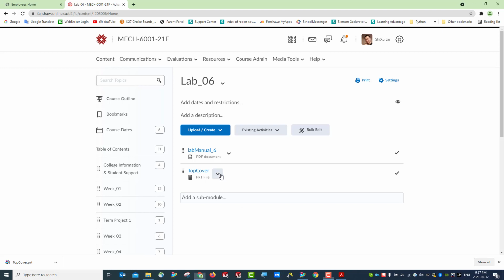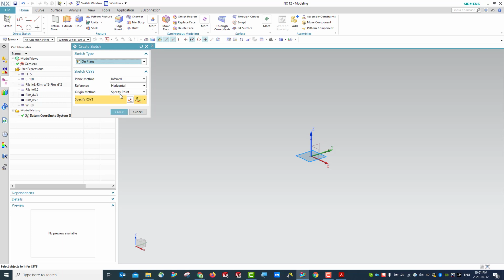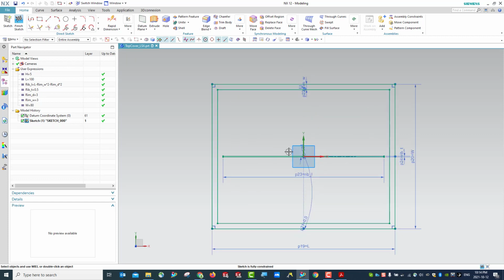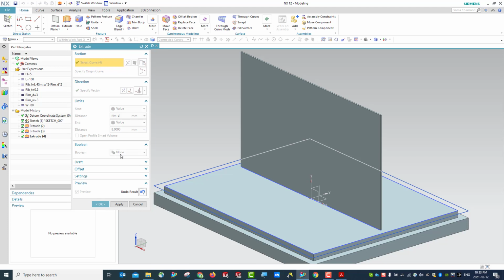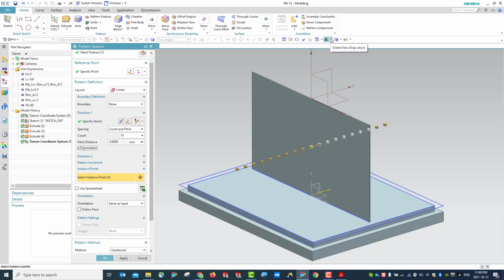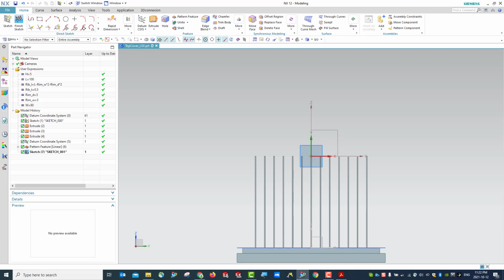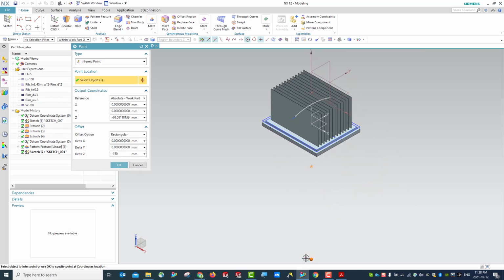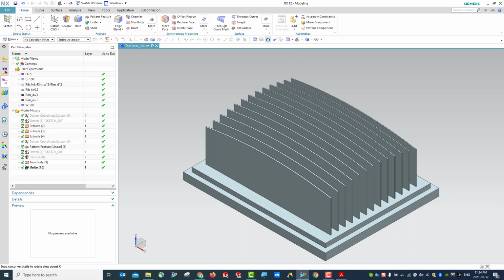Lab06 Trim & Hole 1